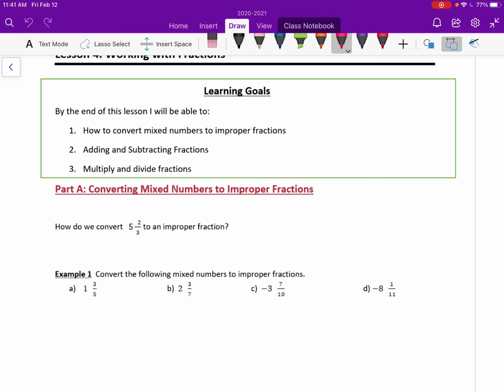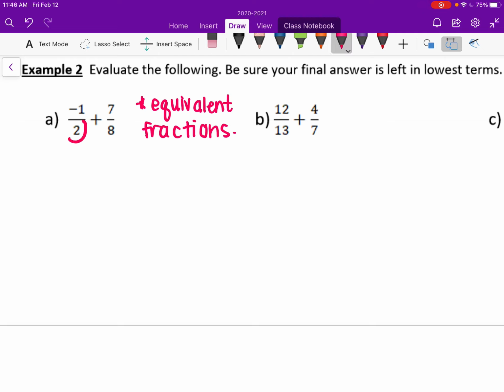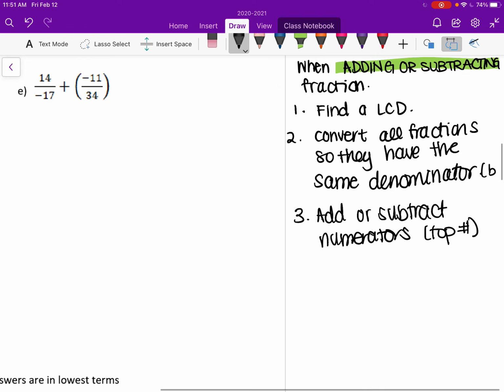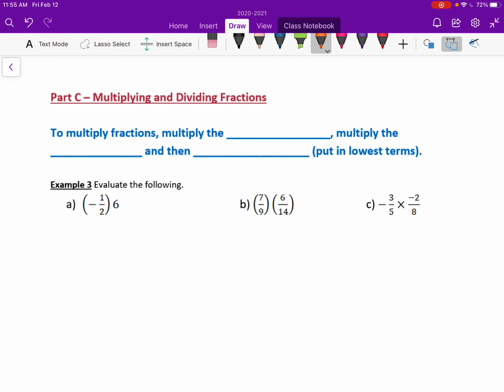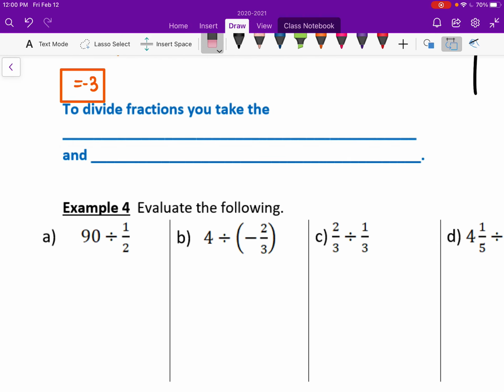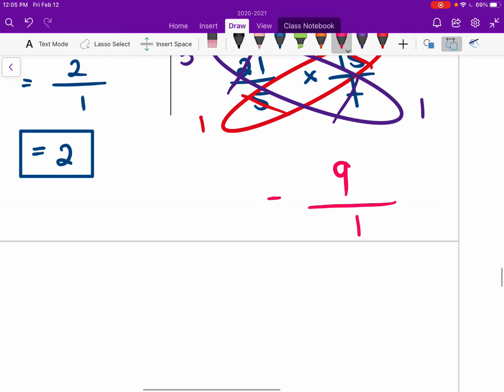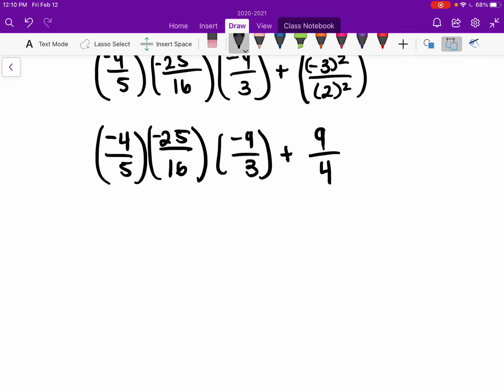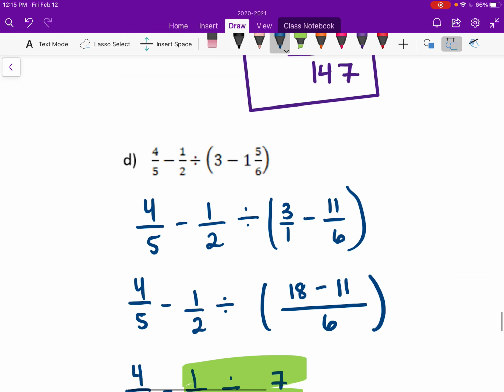Lesson 4 Working With Fractions